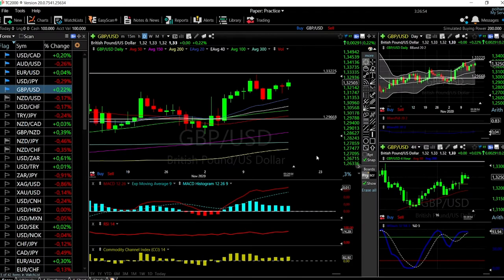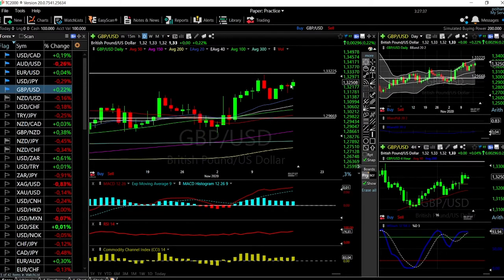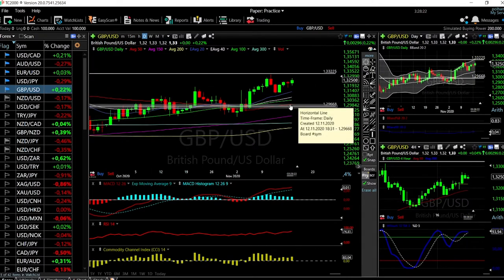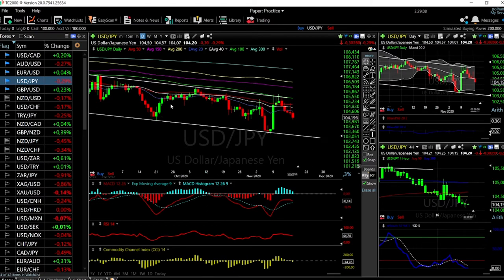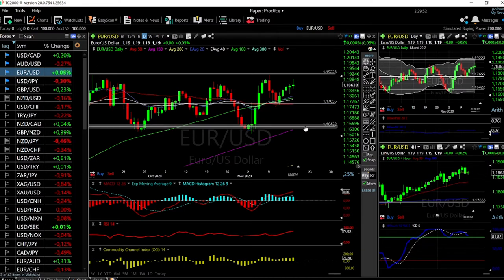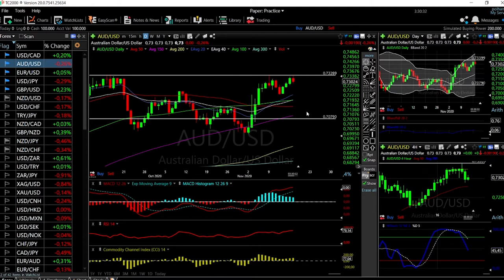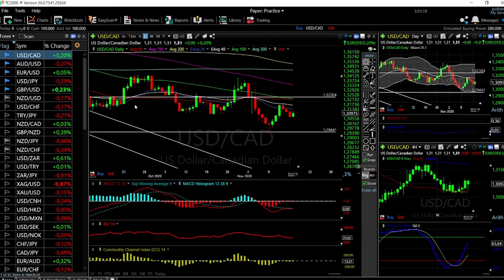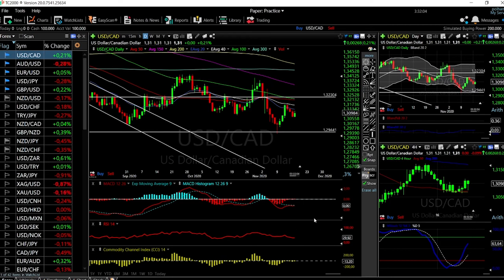EUR/USD, GBP/USD, AUD/USD, USD/JPY and USD/CAD forecast for 18 Nov.